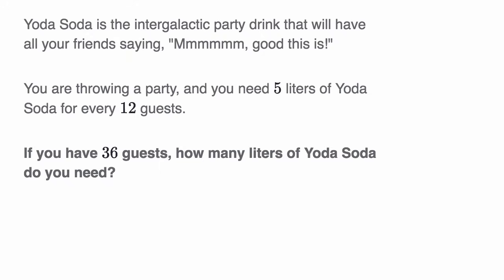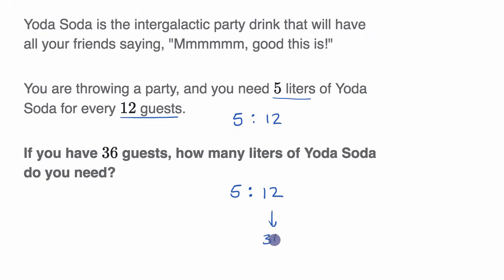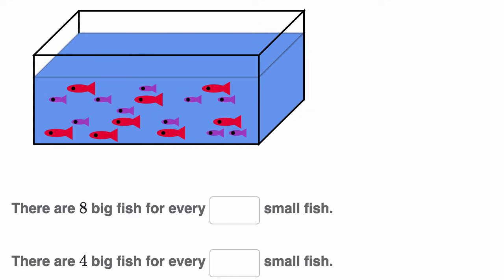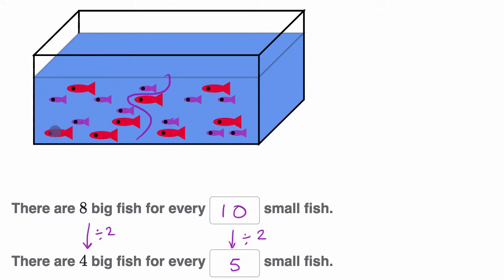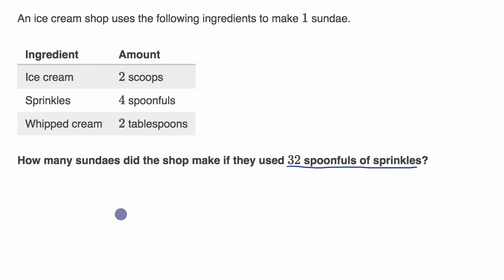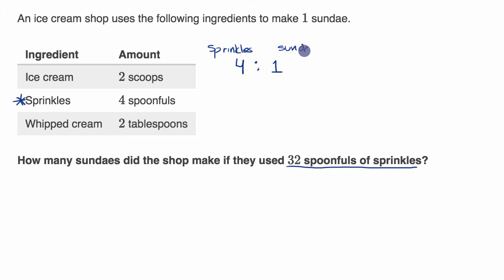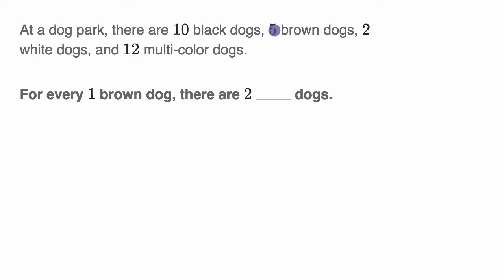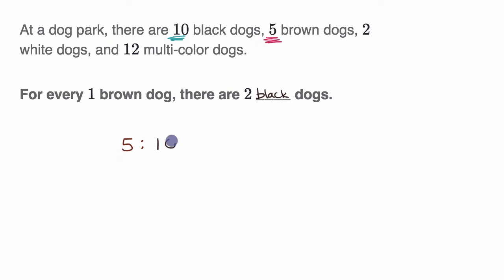Ratio word problem examples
Courses on Khan Academy are always 100% free. Start practicing—and saving your progress—now